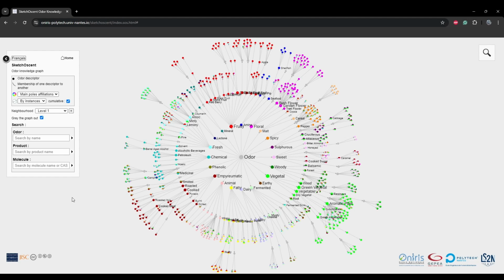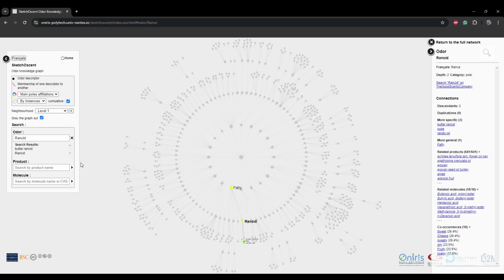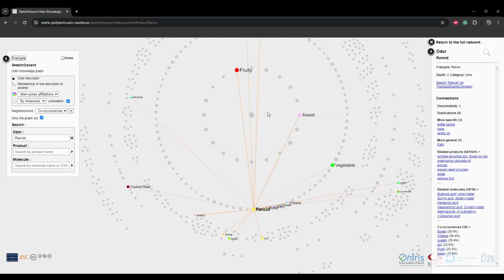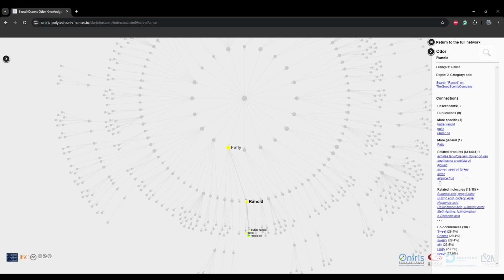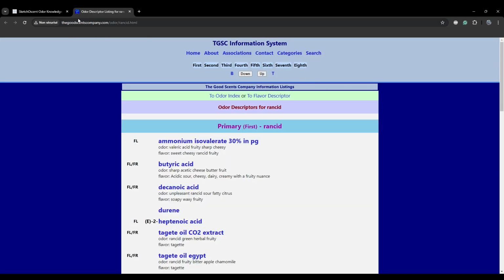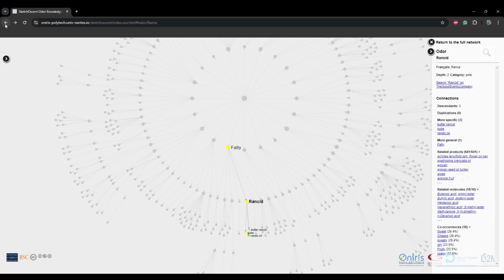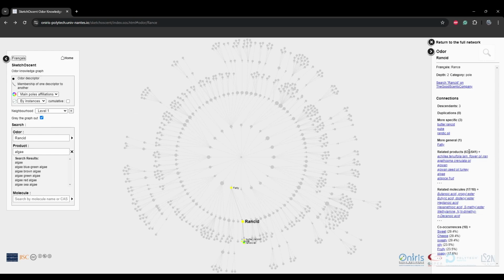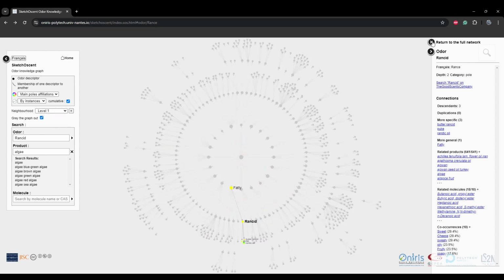SketchOscent : How to search an odor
This video shows you how to search an odor and how the parameter impact the graph.
The SketchOscent knowledge graph of odors and its visual and interactive representation are resulting from a multidisciplinary collaboration between ONIRIS/GEPEA-Flaveur in food aroma and Polytech Nantes/LS2N in computer sciences.